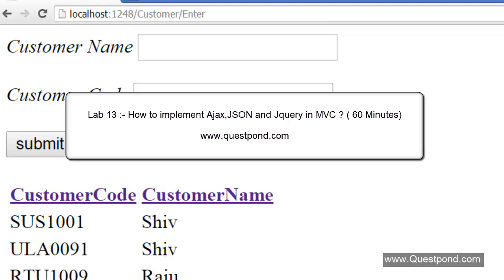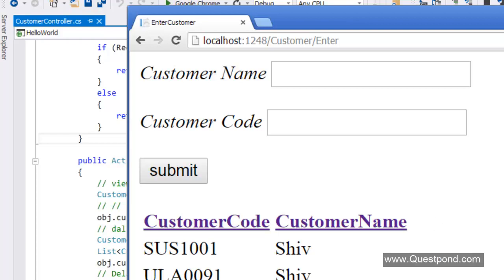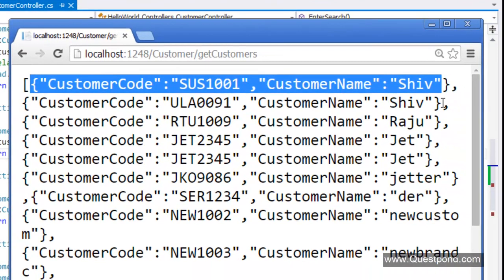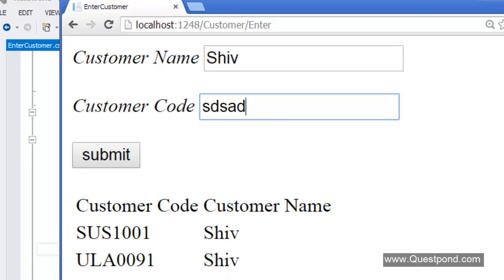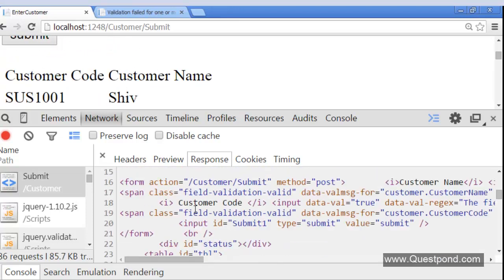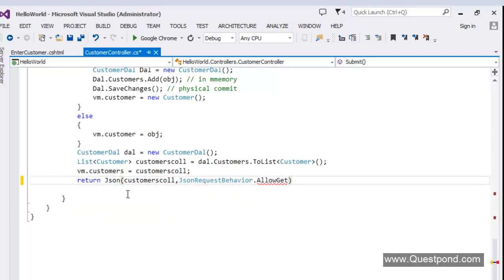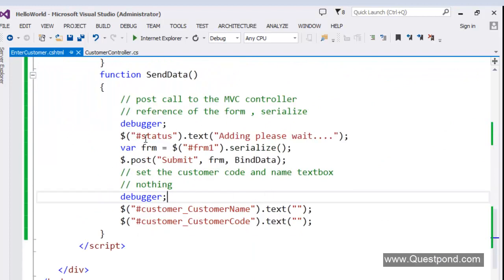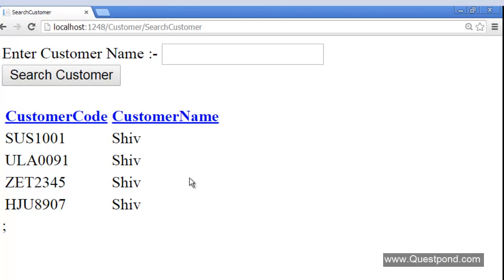Lecture 13 : Explain ajax using json and jquery using in mvc | Asp.Net MVC Tutorial For Beginner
VM=VIEW MODEL
PV=PARTIAL VIEW

Lecture 3: Explain MVC view-data 20 minutes | Asp.Net MVC Tutorial For Beginners | Ahmad Creation4u